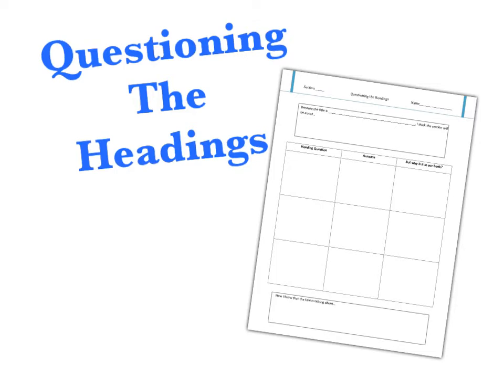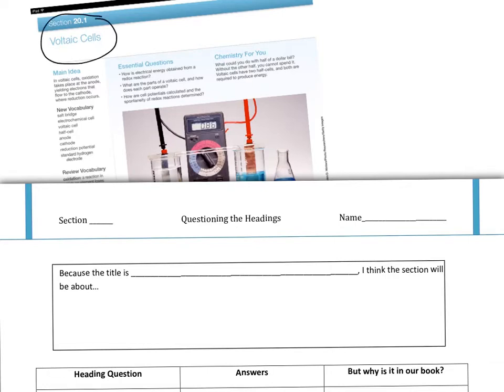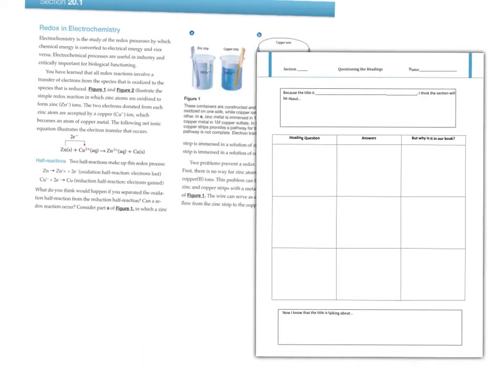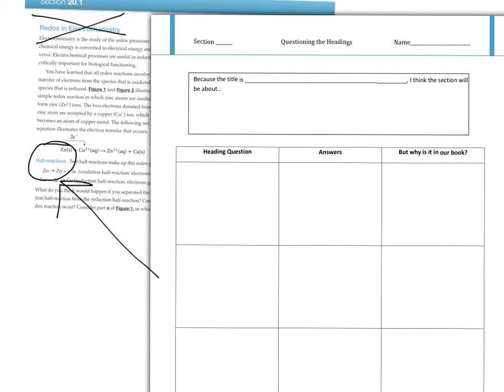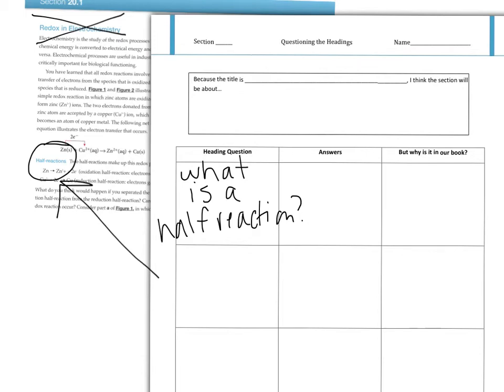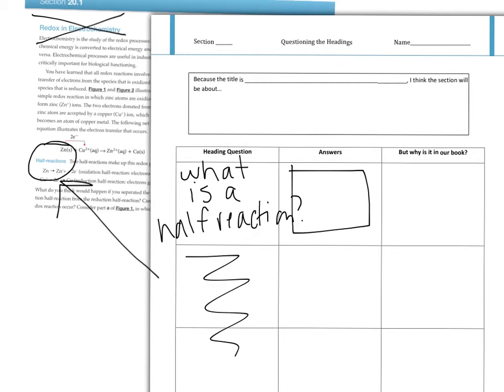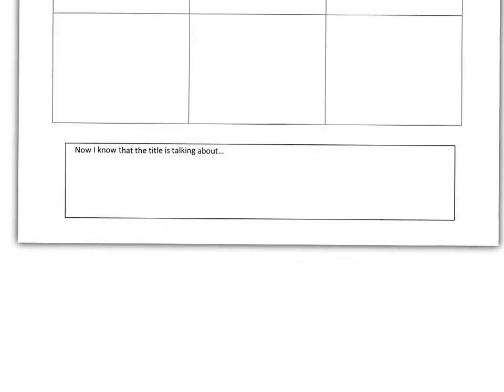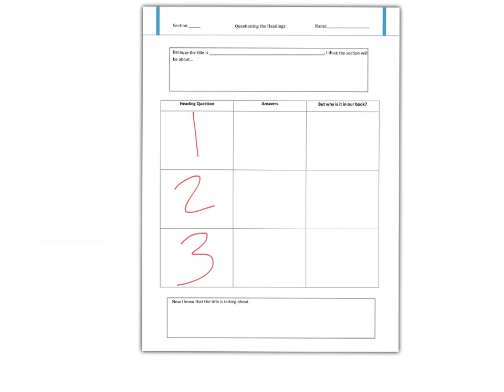Questioning the Headings Intro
Description of the Questioning the Heading reading guide.